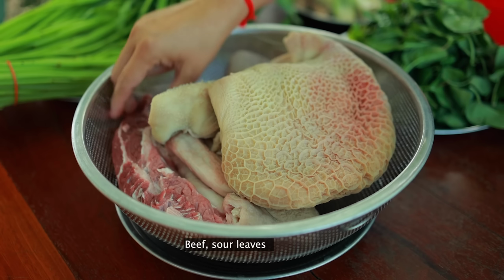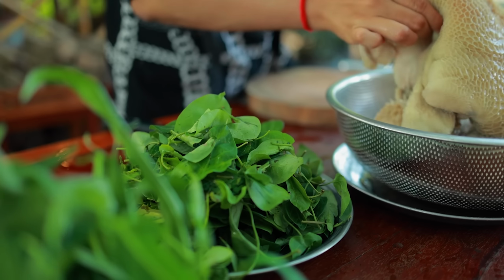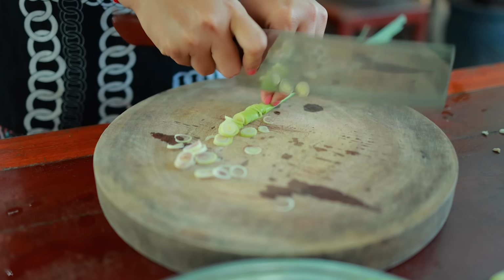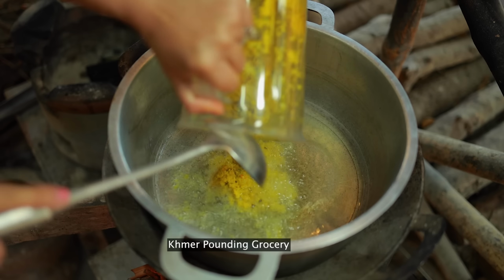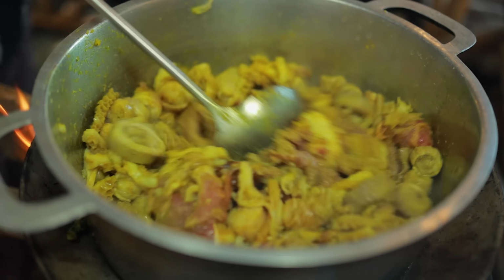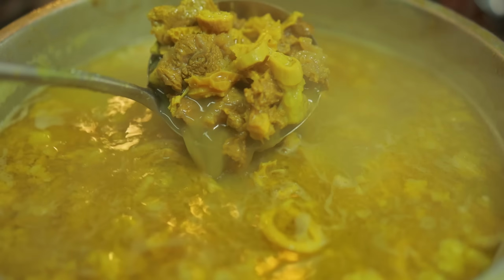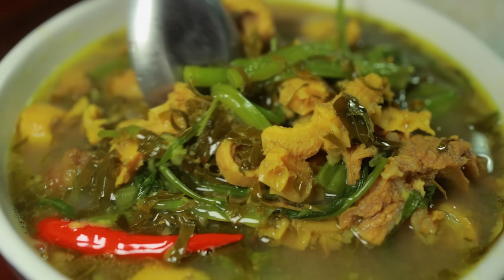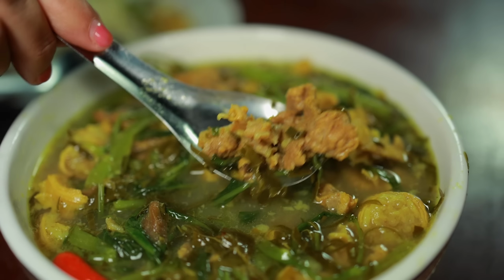My sellers today are so friendly, I buy beef and intestine from her for Yummy Sour Soup | Sros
So happy at the market today with my friendly sellers. I don't hesitated to buy  beef intestine with vegetable and ingredient near by her store. When back home, I cook beef intestine sour soup and enjoy my lunch very well.